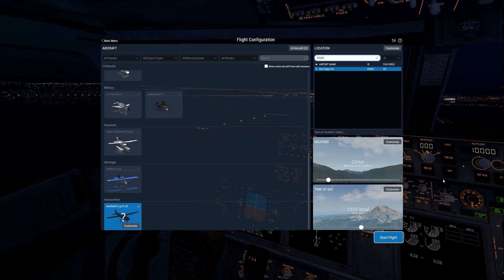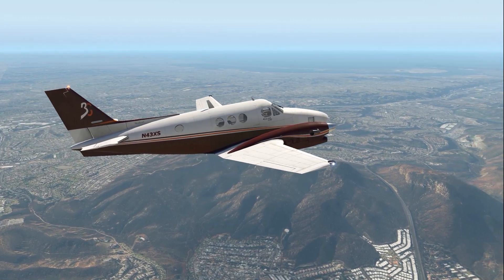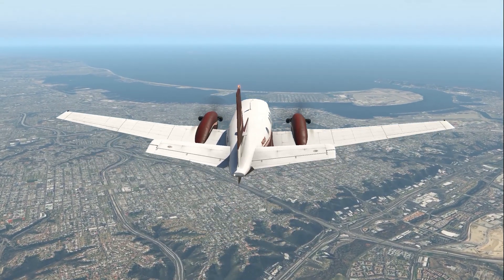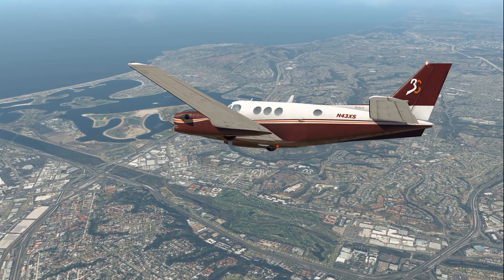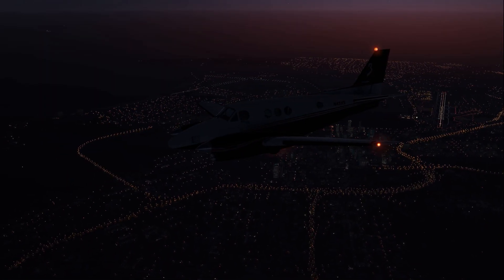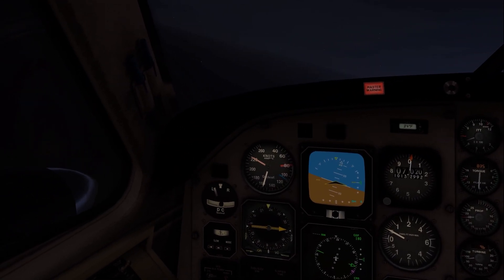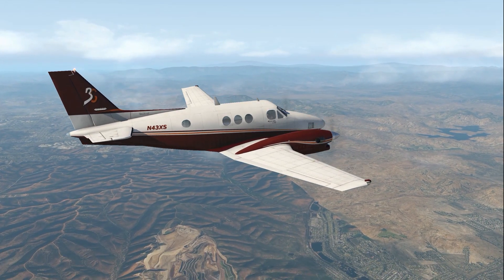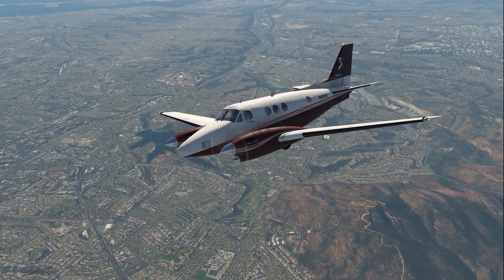XP11- Ortho4XP: San Diego Terminal Area.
First look at Ortho4XP, of the San Diego, CA area, blew me away.. If you are stuck on what to do for upgrading the default XP11 scenery.. I definitely recommend giving Ortho a go. However, be warned about some things:
-Extremely long download times once you hit create batch.. I recommend doing no more than 2-3 tiles at a time. Need lot's of HD space!
- To see roads and buildings, you need to create overlays, and they may still not look right, or totally covered.
- Ortho tiles are basically like satellite imagery you are placing over the default mesh scenery and the tiles take up massive HD space. Alas, this is a cool utility, it's free and an improvement over the default scenery (at least for me ;) .

The links below are what you need to get started.